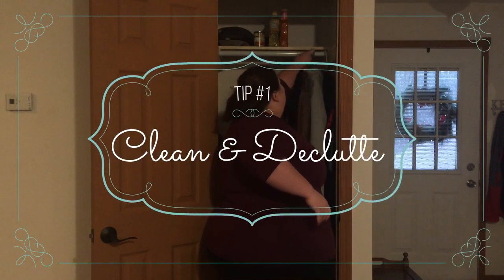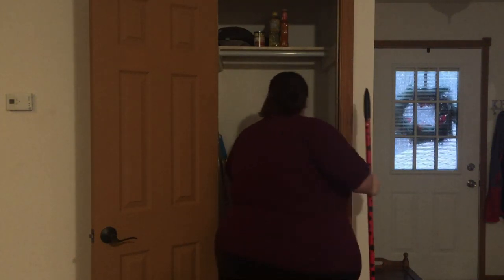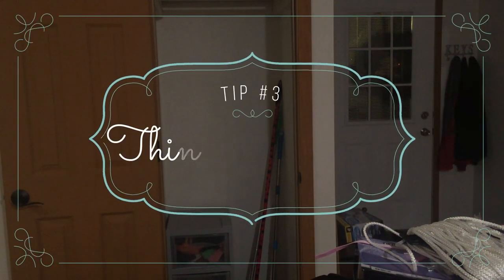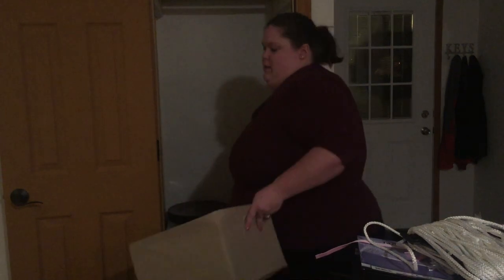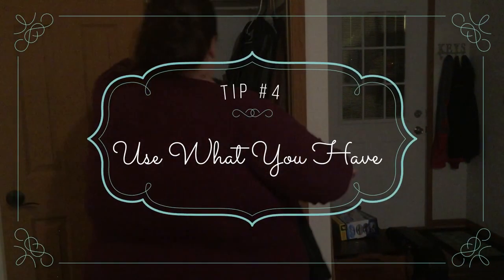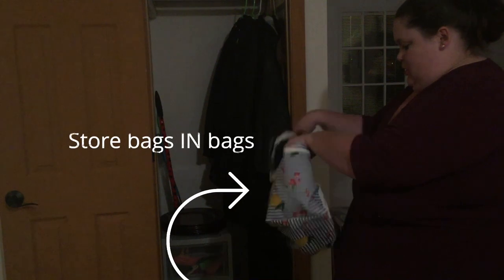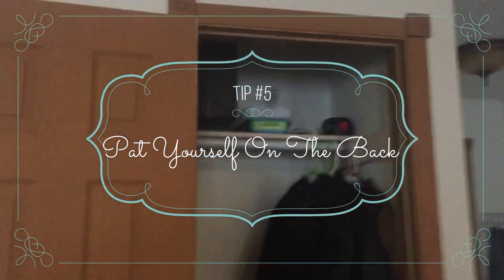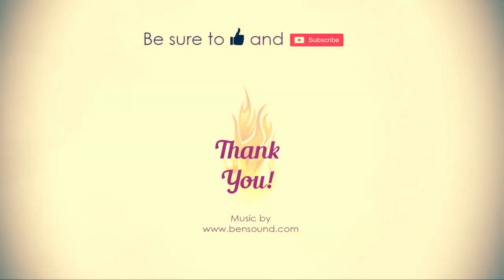Organizing Your Coat Closet on a Budget! l My Top 5 Tips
SIGN UP

Sign up with Ibotta to earn $$ back on products you use! Earn a bonus by using my code, DDASFMR

You can also earn 2,000 points on Fetch by signing up with my code, 98BQW

FANTASTIC PRODUCTS WE USE

My Paper Cutter
How We Scan Books for Sale
How I Organize my Household Binder

VISIT US

HELPFUL LINKS

Does CostCo Really Save You Money?